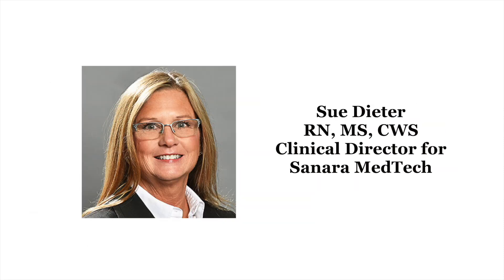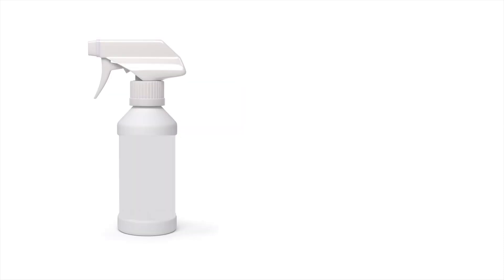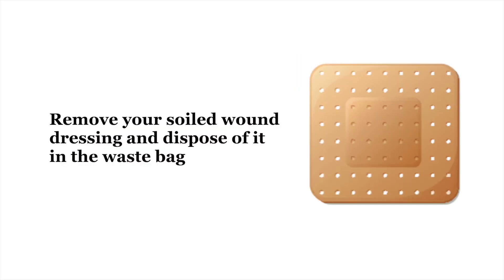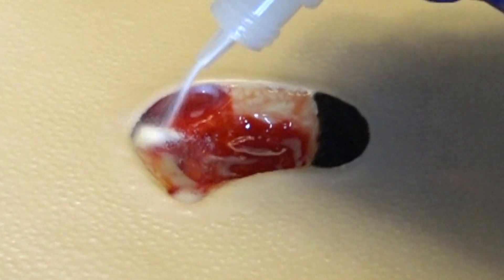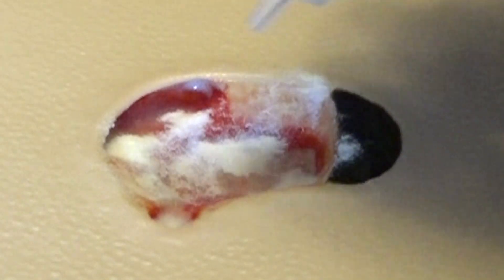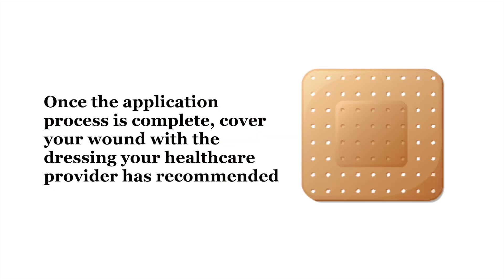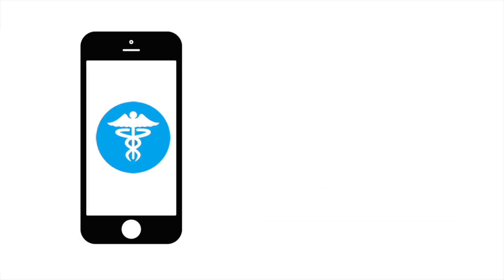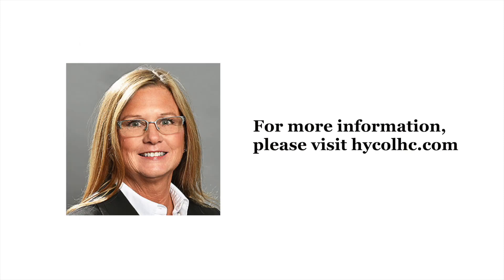HYCOL® HYDROLYZED COLLAGEN Patient Application Video